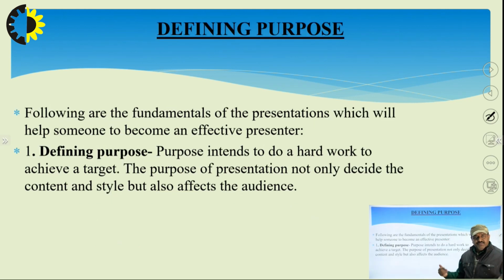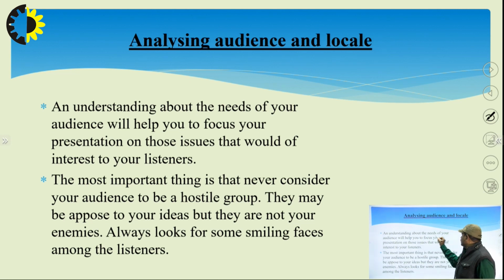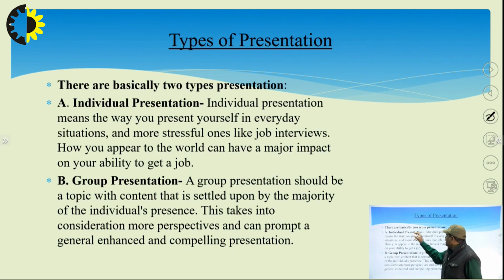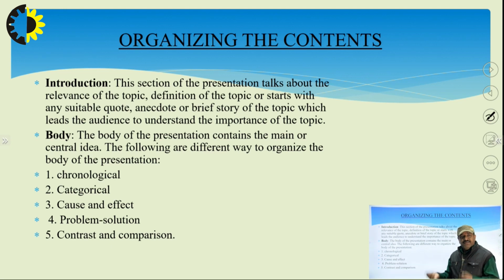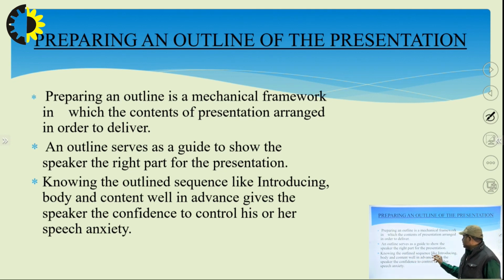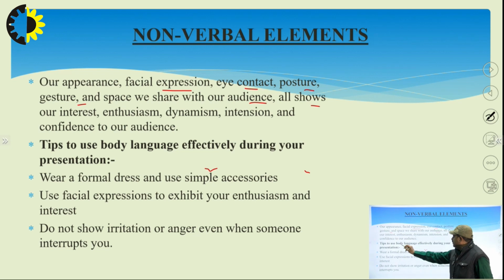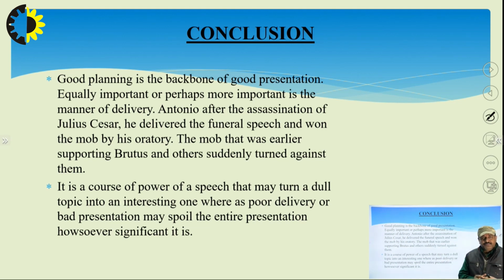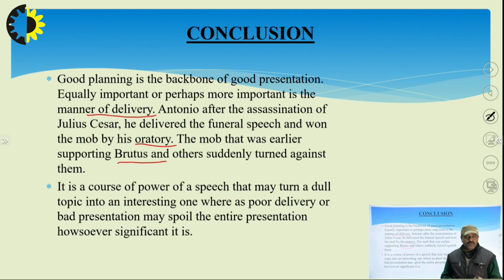''Presentation Strategies & Techniques'' Technical Communication By Dr Mohit Kumar Tiwari, AKGEC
It is a form of oral communication in which a person mores factual information with a particular audience.